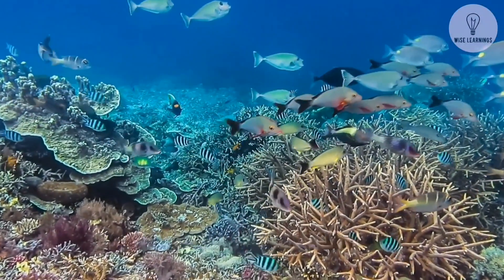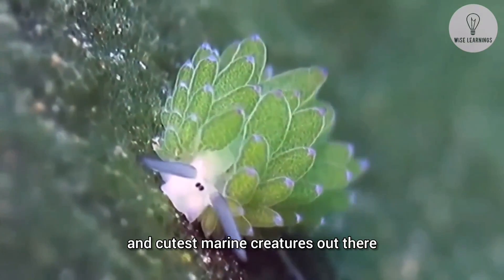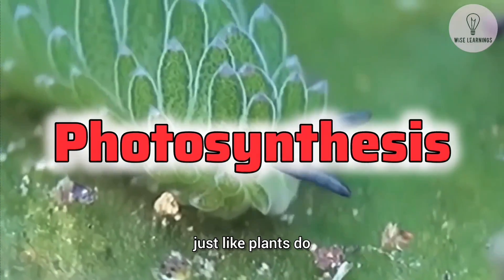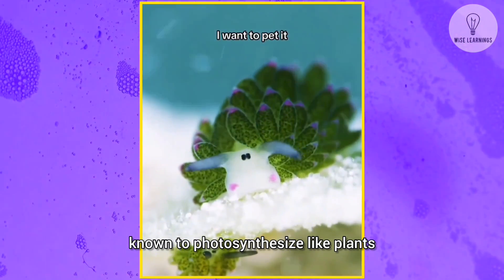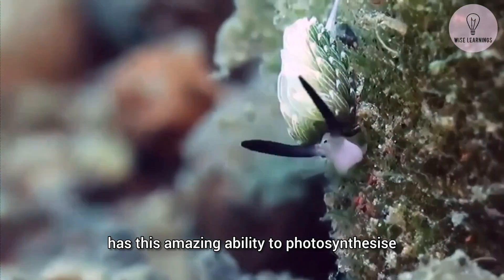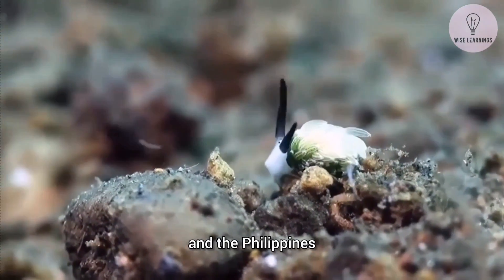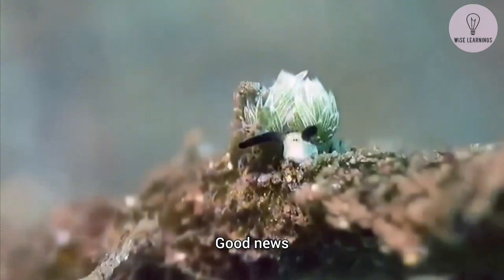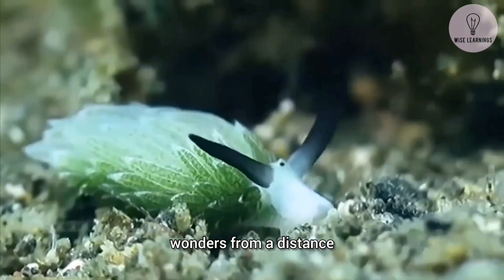Meet the Adorable Leaf Sheep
Dive into the enchanting world of the Leaf Sheep, a unique sacoglossan sea slug, in today's video! Discover the captivating appearance of this tiny marvel, often compared to a cartoon sheep due to its vibrant green and white hues. We'll explore its natural habitat and uncover the fascinating locales where it was first discovered. Further, delve into its intriguing classification within the sacoglossan family, understanding what makes the Leaf Sheep not just adorable but scientifically significant. Join us as we unravel the mysteries of one of the ocean's most whimsical creatures!